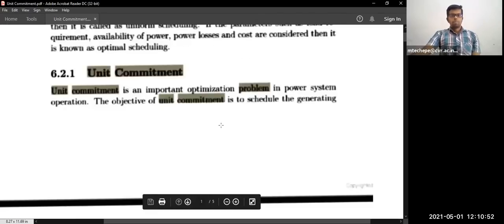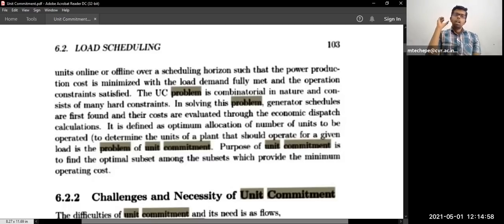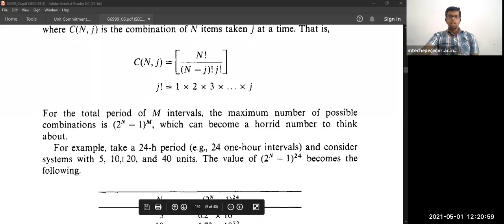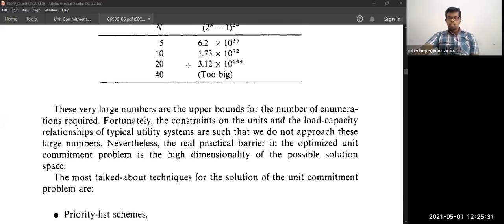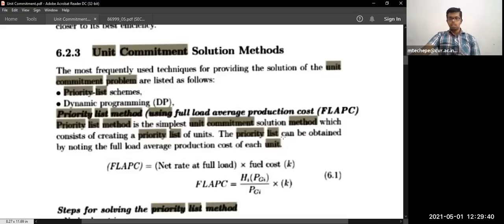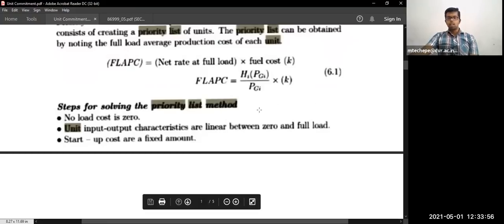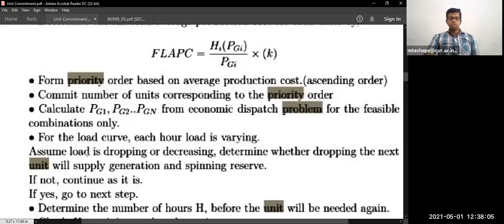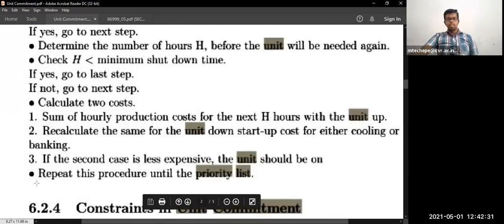Unit Commitment Problem - Priority List Method